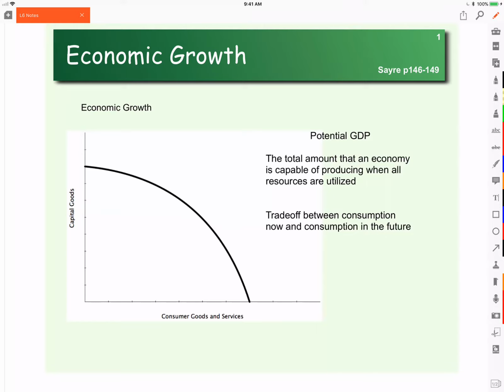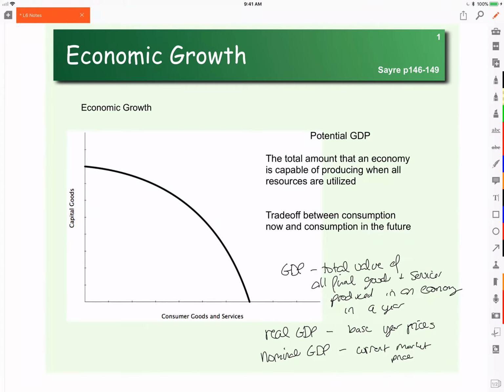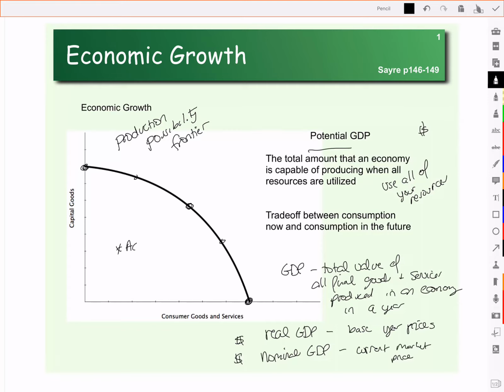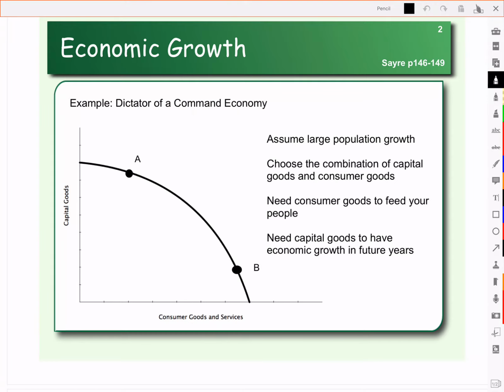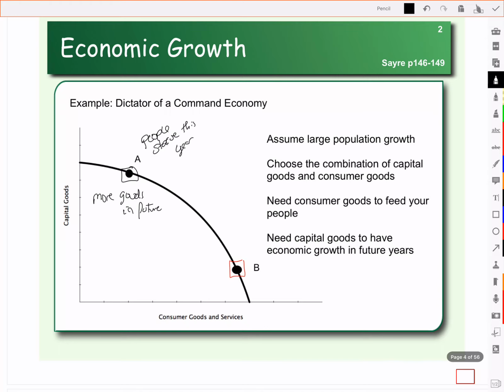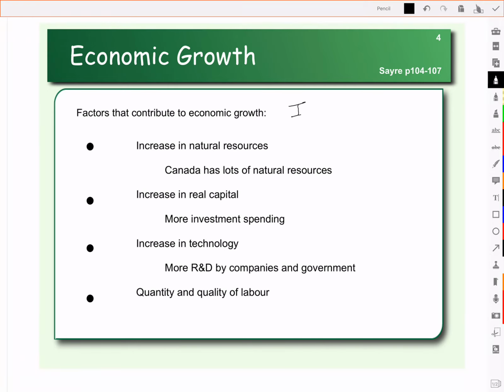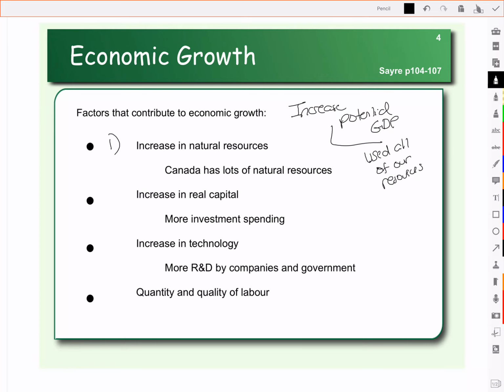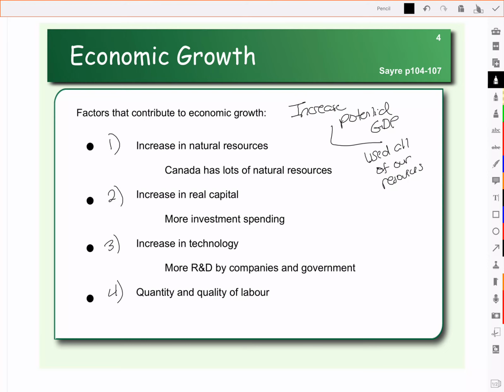Factors of Economic Growth